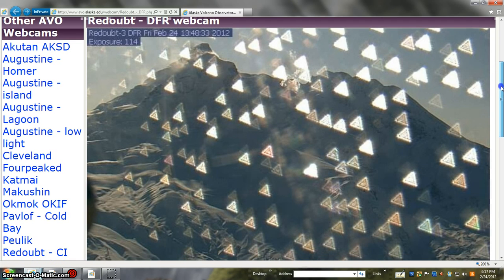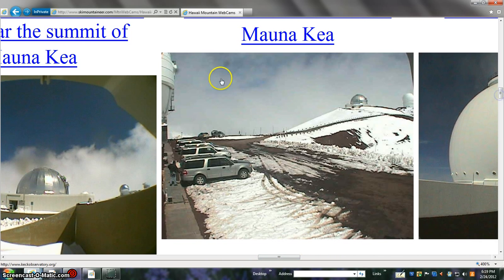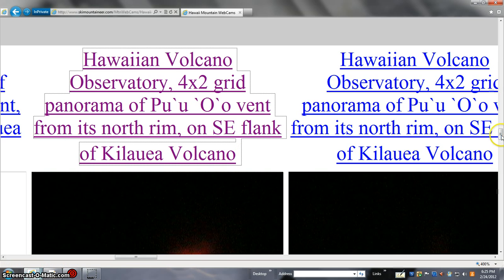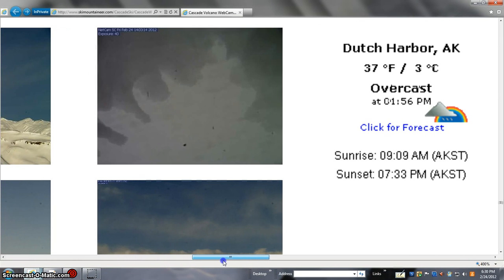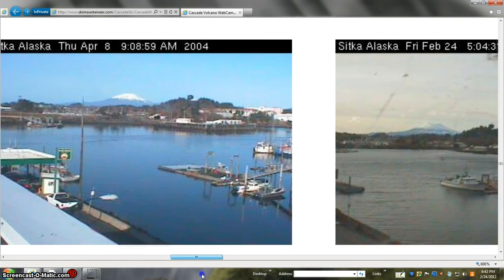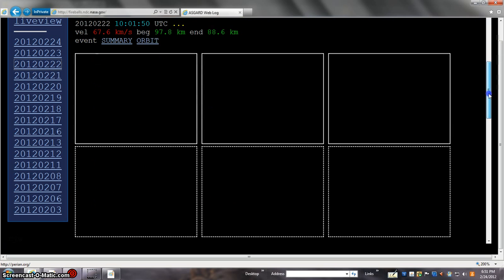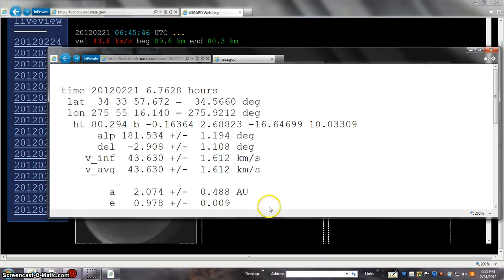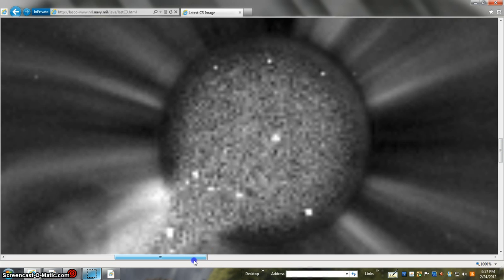EAHHHH BEANOBLACK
PULL SHOW MORE TRUTH DATA FACTS AND PICTURES OF TRUTH Under section 107, the fair use of a copyrighted work is not copyright infringement, even if such use technically violates section 106. While fair use explicitly applies to use of copyrighted work for criticism, news reporting, teaching, scholarship, or research purposes, the defense is not limited to these areas.Creative Commons license means that others may copy, distribute and create derivative works from your video — but only if they give you credit.
YOU TUBE MY BUTTON IS LOCKED ON THIS VIDEO = I HAVE Creative Commons ON ALL MY VIDEOS